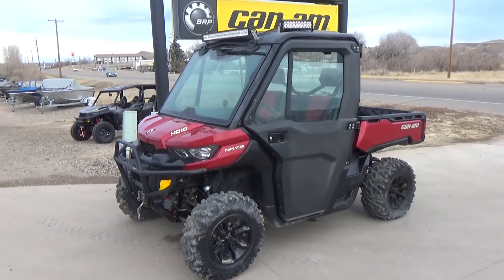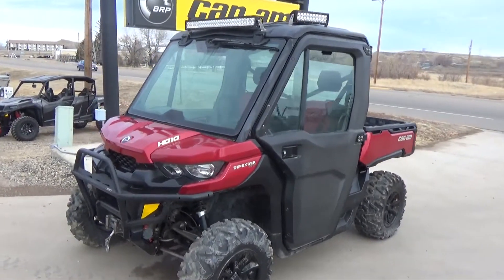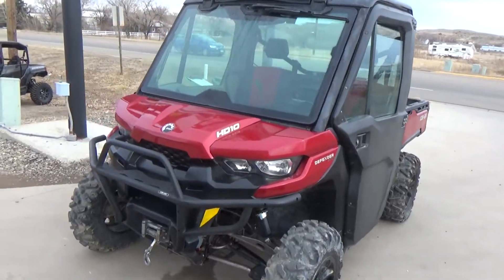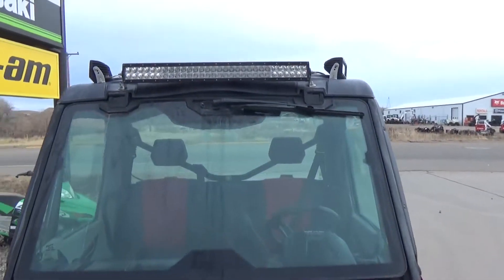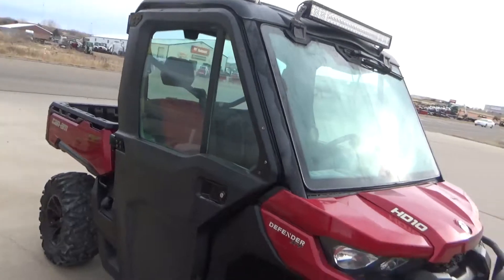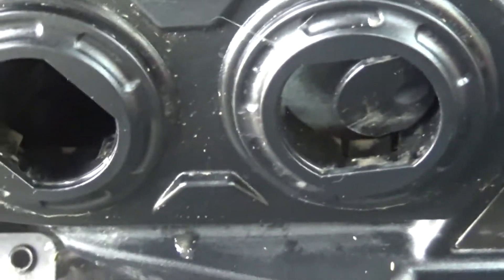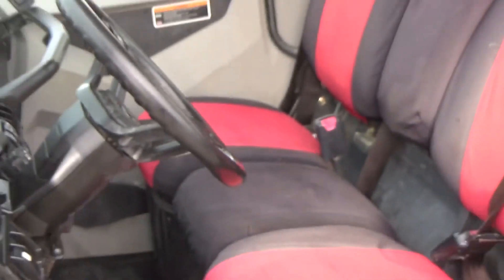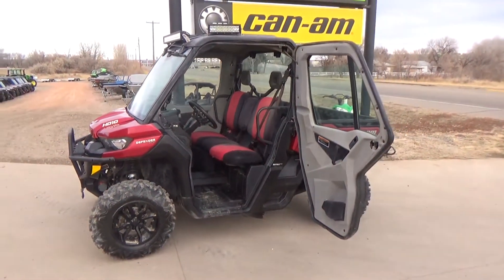2018 CAN-AM DEFENDER XT HD10 CAB For Sale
Title: 2018 CAN-AM DEFENDER XT HD10 CAB For Sale

Category: Utility